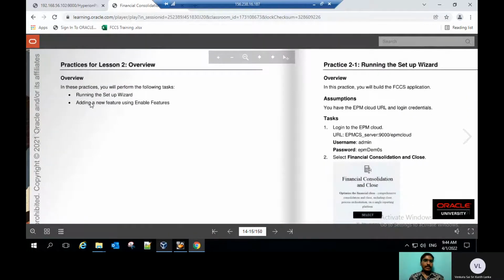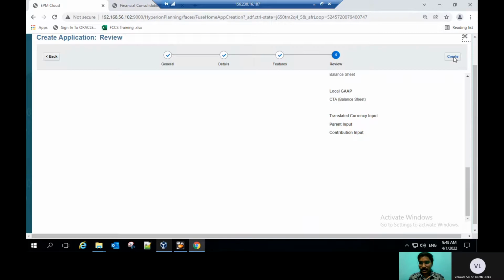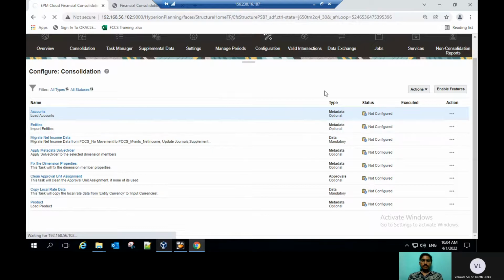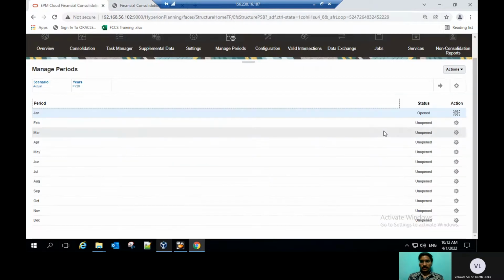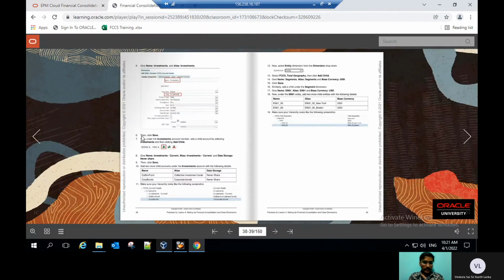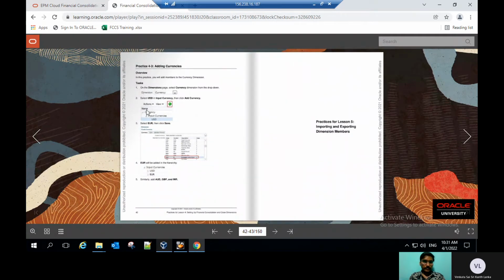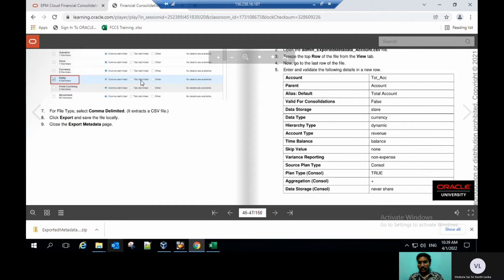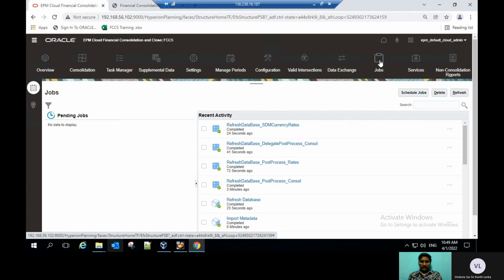ACTIVITY GUIDE TOPIC 1 FCCS chaitanya